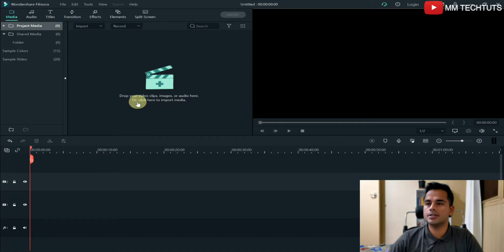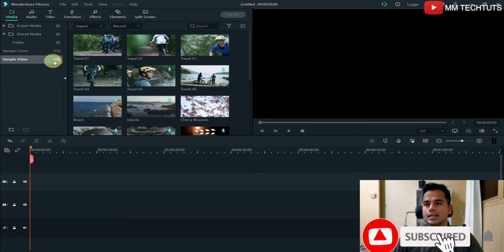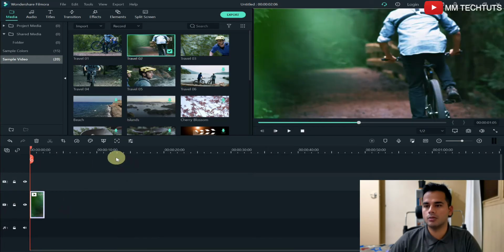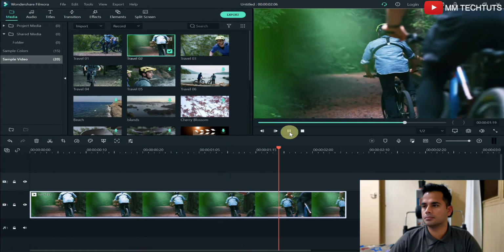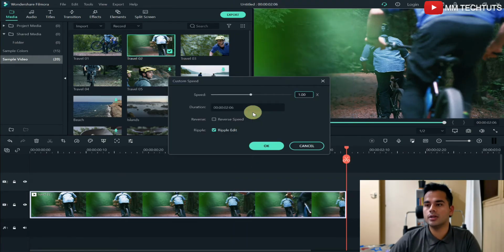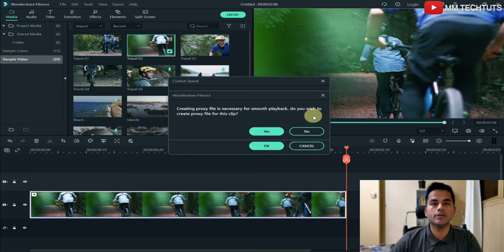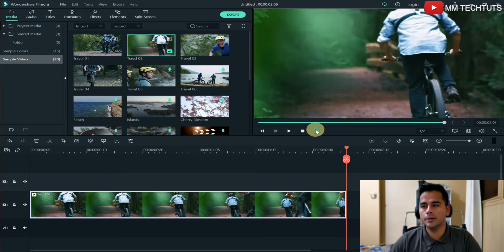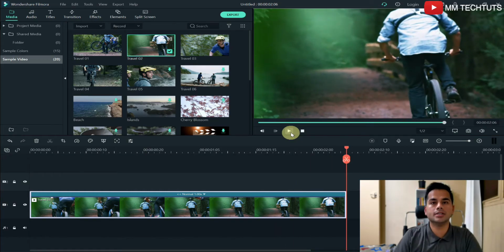How to Reverse a Video in Filmora | MM TechTuts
In this video, I've explained about how to reverse a video in Filmora, it could be any version of wondershare filmora that you're using, and this shot tutorial will help you to understand the easiest method of how you can completely reverse the sequence of your video comma which you can then later on use in different social media apps.